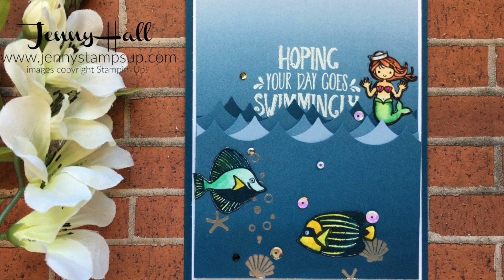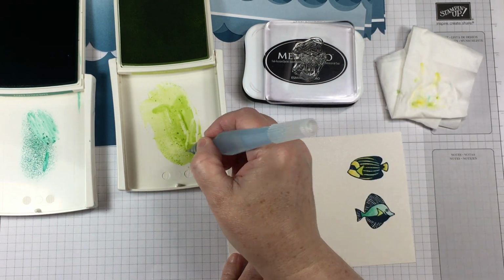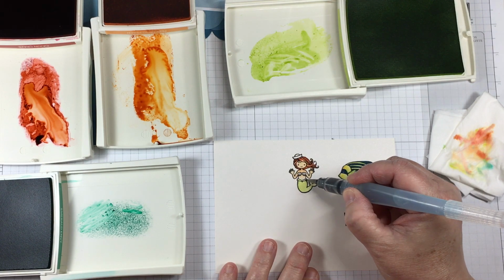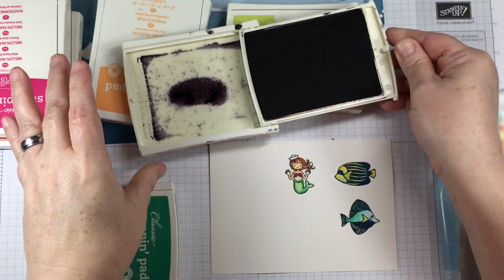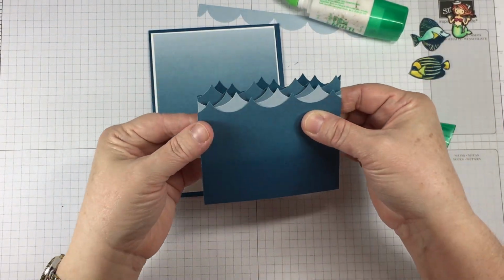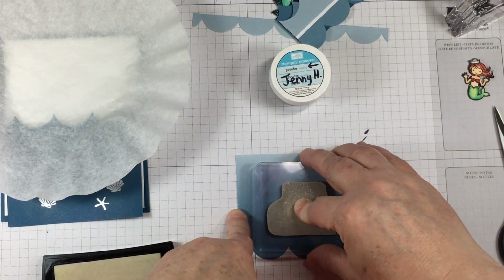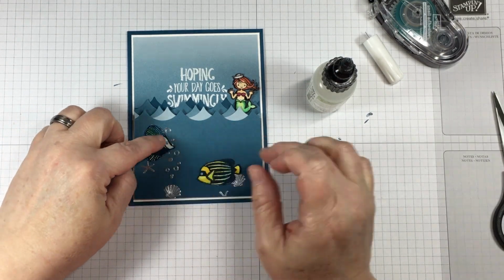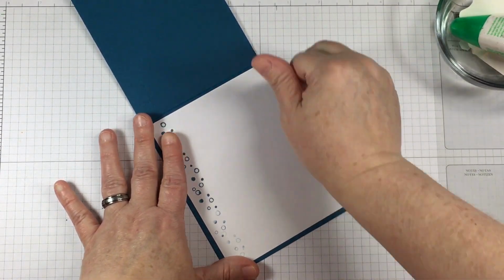How to build an ocean scene using Stampin Up products with Jenny Hall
I'm Jenny Hall and today I'm building an underwater scene using Seaside Shore and some sea creatures.

Measurements:
Dapper Denim card base: 11" x 4 1/4", scored at 5 1/2"
Whisper White card stock layer: 4" x 5 1/4"
Color Theory DSP panel: 3 7/8" x 5 1/8" + a sheet to die cut
Shimmery White card stock scrap for stamped images